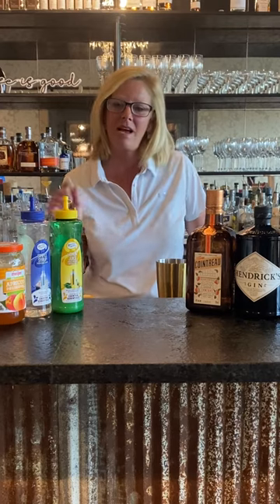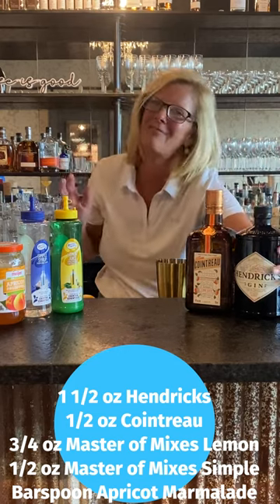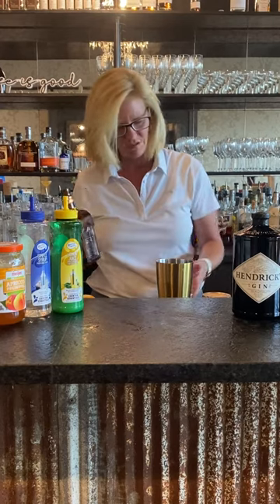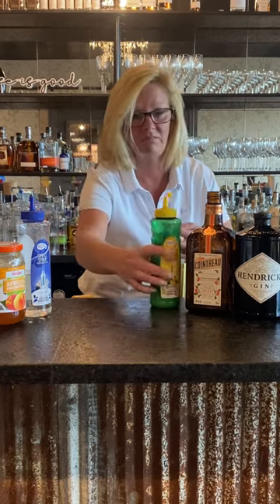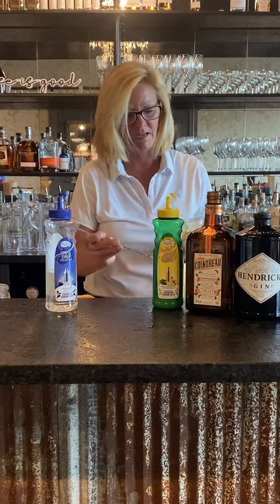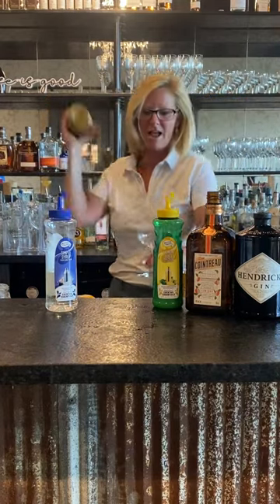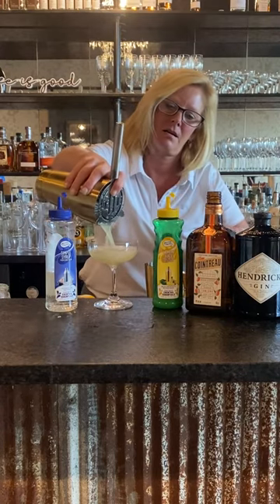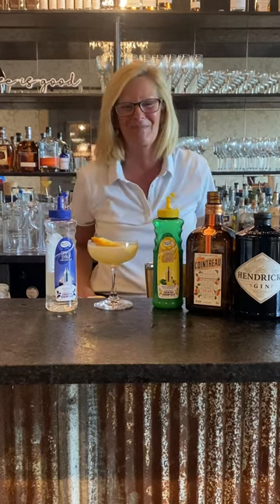Cocktail Christy English Breakfast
1 1/2 oz Hendricks
1/2 oz Cointreau
3/4 oz Master of Mixes Lemon
1/2 oz Master of Mixes Simple
Barspoon of Apricot Marmalade